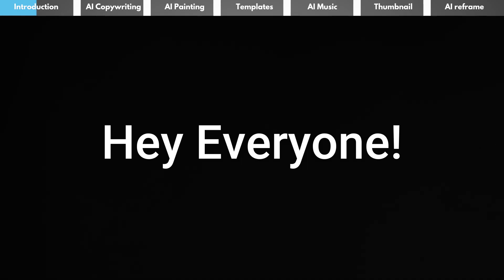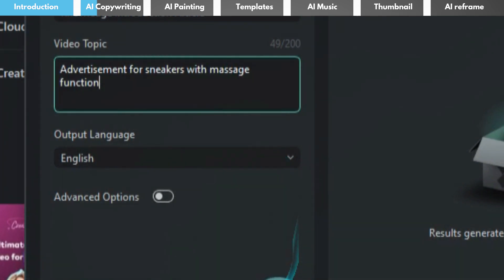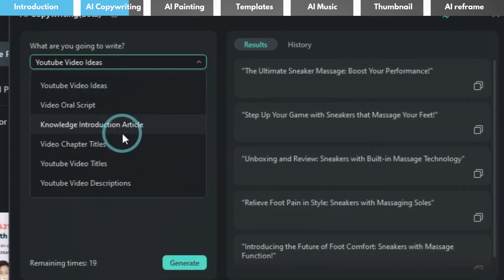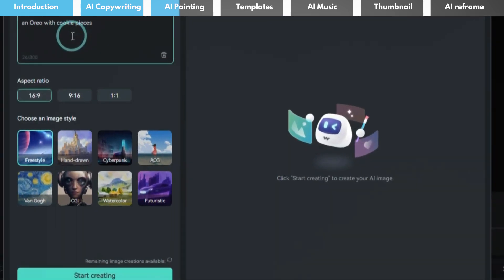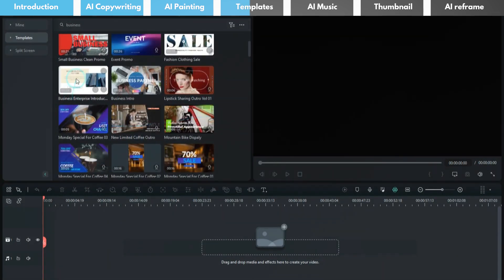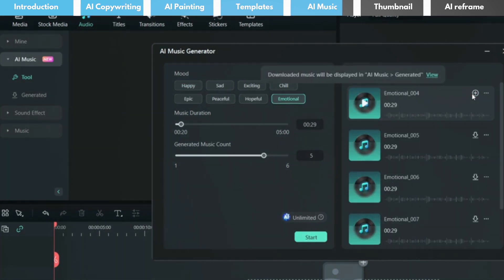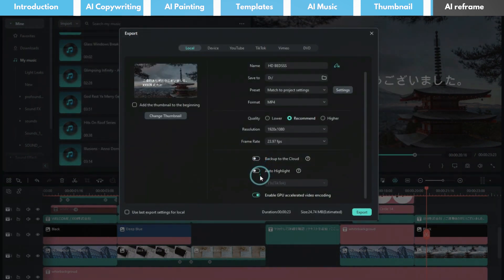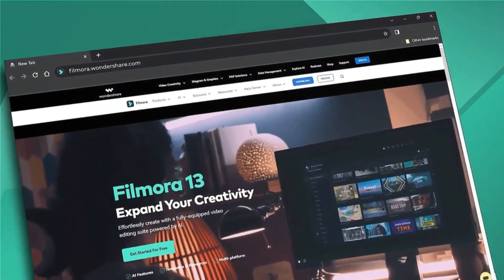How to create high converting dropshipping video ads with ai tools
In this informative video, discover the secret to boosting your dropshipping sales like never before using state-of-the-art AI-powered video ads. Uncover the power of AI technology, which allows you to craft visually stunning and compelling video ads tailored specifically to your target audience. Not only will you be able to save time and resources by utilizing AI tools, but you'll also discover how to reach and convert customers like never before.

+Compound Clip
+And more...